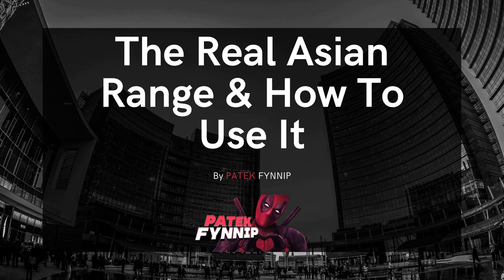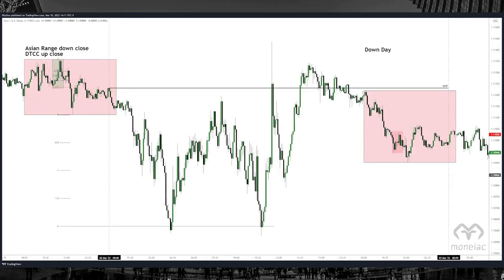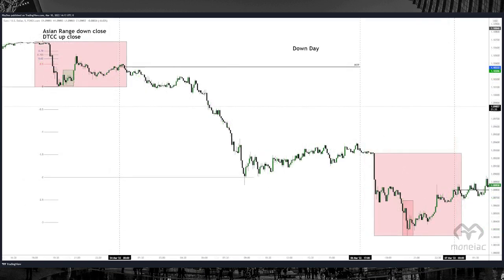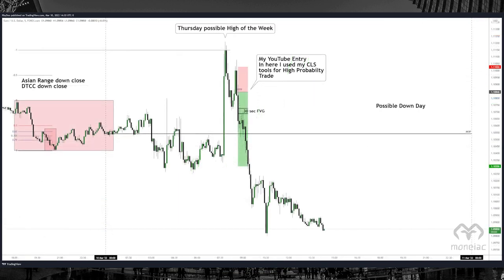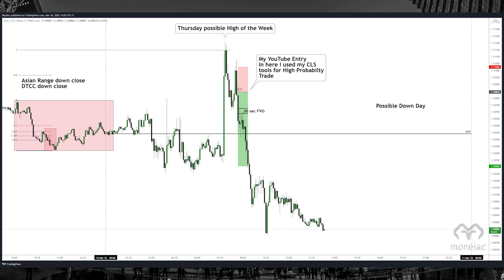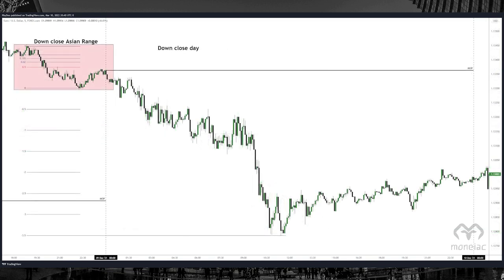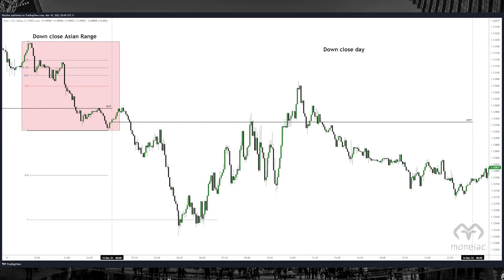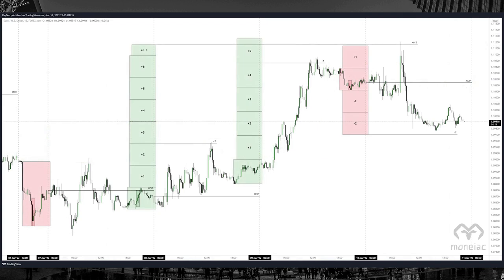CLS - The Real Asian Range & How To Use It Part 1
CLS, a financial market infrastructure provider, offers trading algorithms that leverage smart data and AI technologies to enhance trading strategies in the FX market. These algorithms can be used for pre-trade analysis and scenario testing, as well as cost analysis. The CLS FX Spot Volume report provides executed intraday FX trades for 18 currencies and 33 currency pairs, with both figures expected to gro. The use of smart data and AI technology is expected to revolutionize the FX market, allowing traders to generate substantial value.